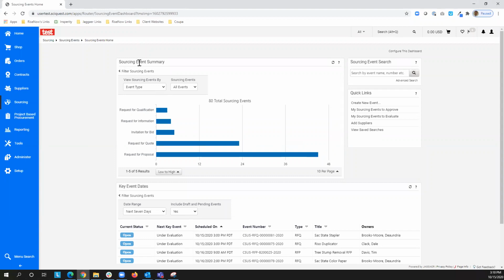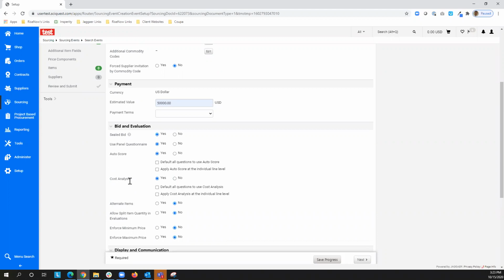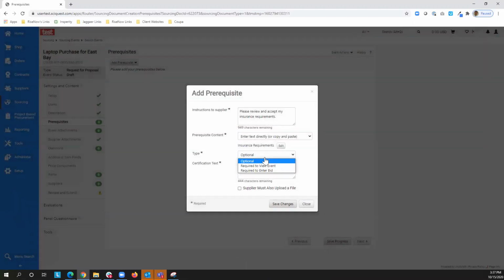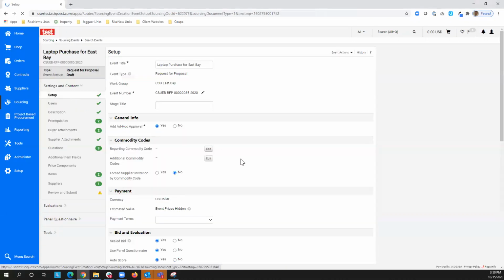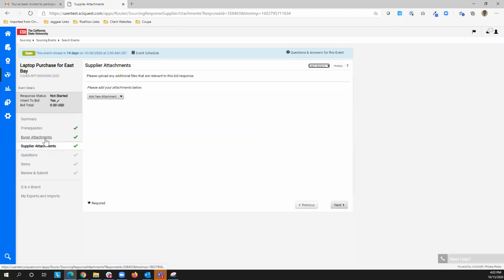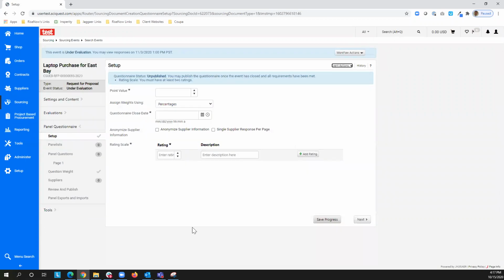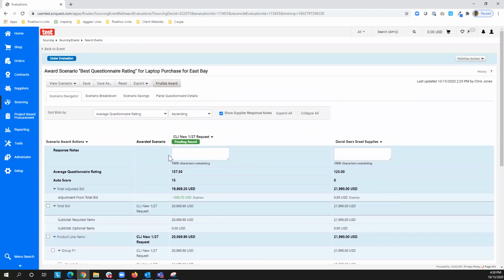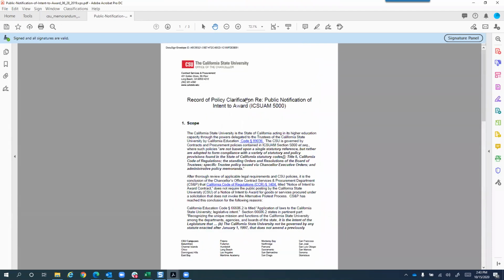2020-10-15 CSUBUY Sourcing Module Training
This is an end to end demonstration and training event on how to use the CSUBUY sourcing module.